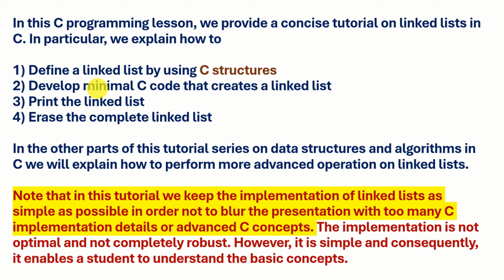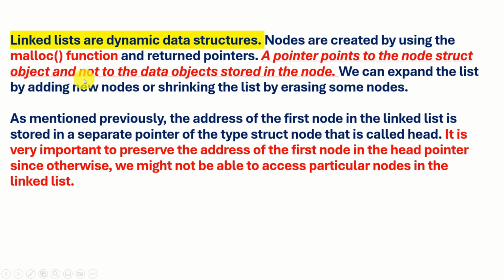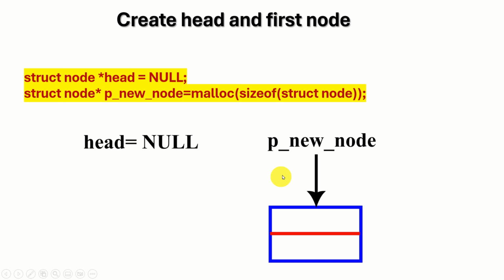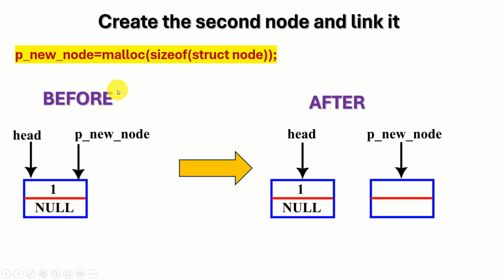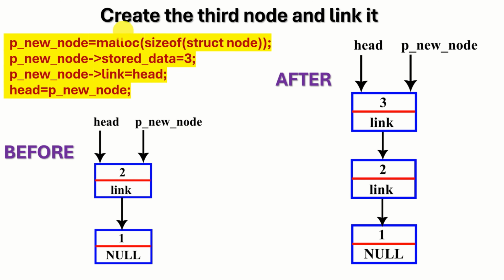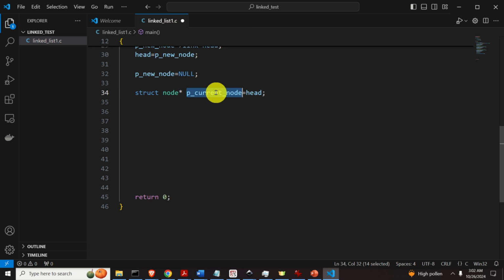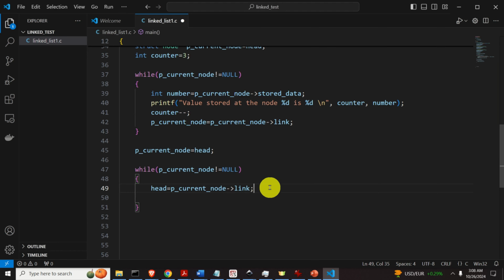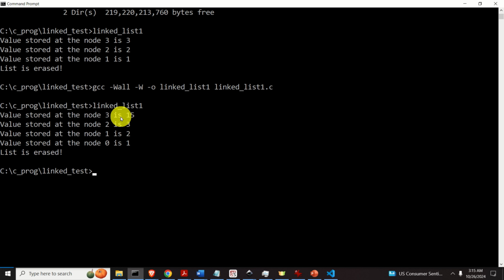Learn Linked Lists in the C Programming Language - Define, Print and Erase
In this C programming lesson, we provide a concise tutorial on linked lists in the C programming language. In particular, we explain how to
1) Define a linked list by using C structures
2) Develop minimal C code that creates a linked list
3) Print the linked list
4) Erase the complete linked list

In the other parts of this tutorial series on data structures and algorithms in C we will explain how to perform more advanced operation on linked lists. Note that in this tutorial we keep the implementation of linked lists as simple as possible in order not to blur the presentation with too many C implementation details or advanced C concepts. The implementation is not optimal and not completely robust. However, it is simple and consequently, it enables a student to understand the basic concepts.